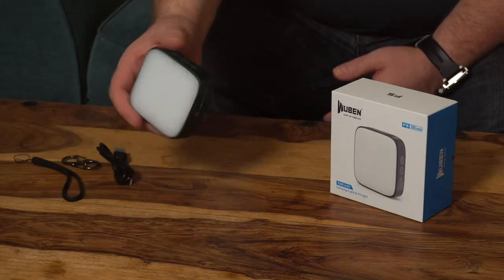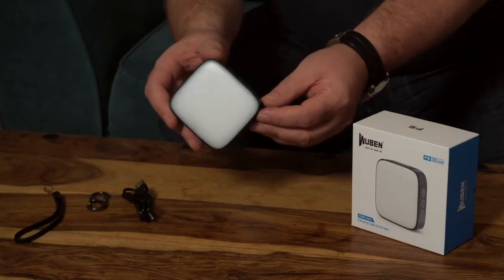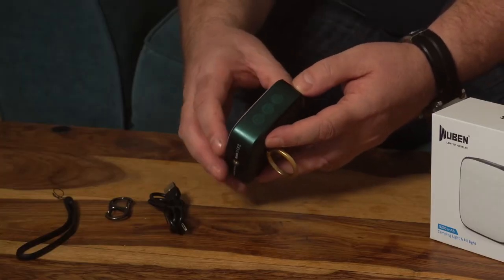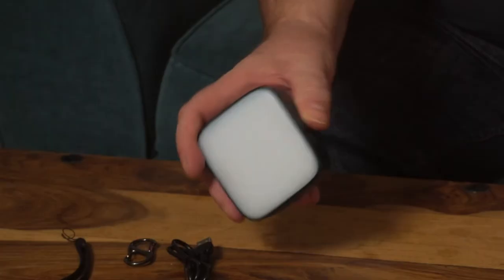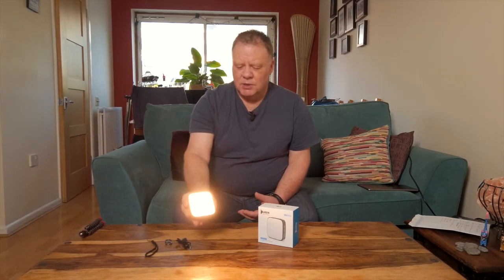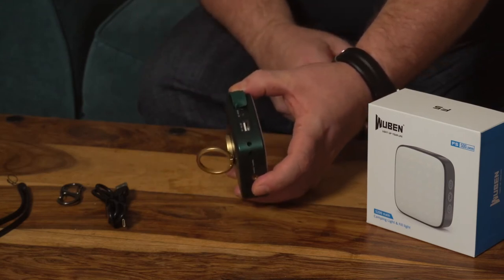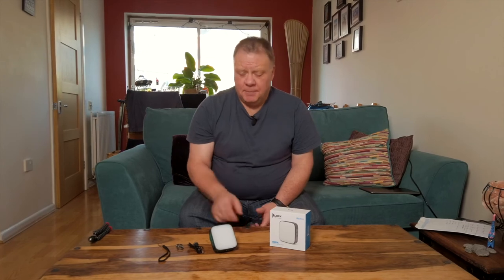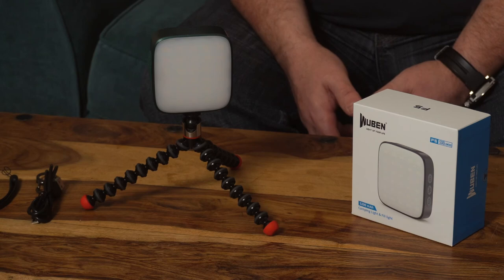The Best Vlogging Video Light: The Wuben F5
The Best Vlogging Light: The Wuben F5

Small but Bright  Maximum 500 lumens output, bright enough to brighten up the entire tent.

3 Color Temperatures 5700K-4500K-3000K, can be used as a fill night for photo shoots, a handy supplemental light source for photographers.

Long Runtime Built-in 5200mAh rechargeable battery with runtime up to 190 hours.

Super Portable  Comes with a magnetic O-ring, S-hook, and lanyard that allows you to hang it up wherever you want.

 Power Bank It can serve as a power bank to juice up your smart gadgets with a type C cable.

COLOR: BLACK

Brighten Up Entire Tent

Enjoy an evening read while camping, with F5, it won’t be a problem.

wuben F5

Boosts Your Invisibility in the Wild

F5 comes with a strap that allows you to hang it up or attach it to your backpack.

wuben F5

Serves As a Camp Light & Fill Light

Features 3-color source with dimming, F5 can be used in the studio or serve as a camp light.

wuben F5

Charge Your Smart gadgets

F5 is a beast of light in fairly compact form but also can be a power bank if needed.

wuben F5

Nothing Can Beat it

Comes with a waterproof/dustproof design, F5 is the ultimate tool for both indoor and outdoor.

wuben F5

Stylish & Retro Design

Just the size of a palm and comes with a stylish design, F5 is simply adorable.

wuben F5